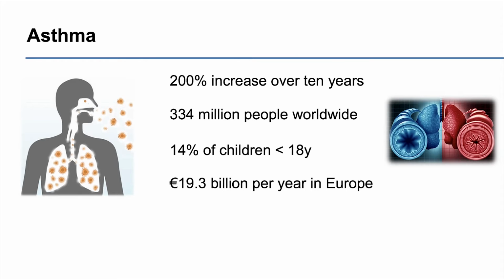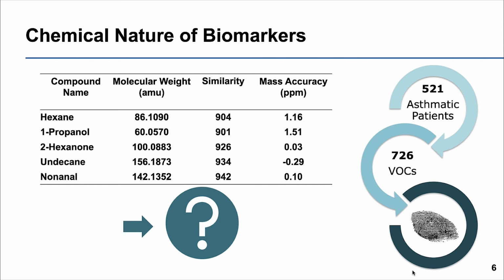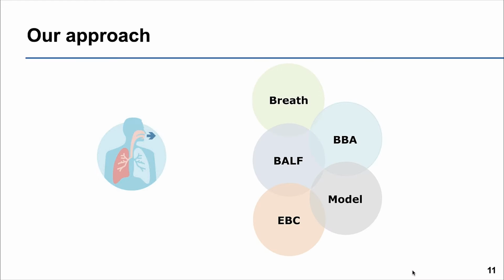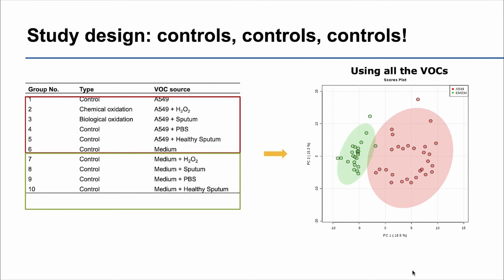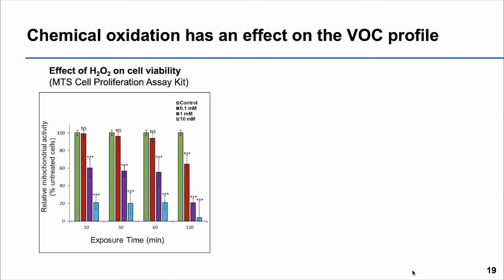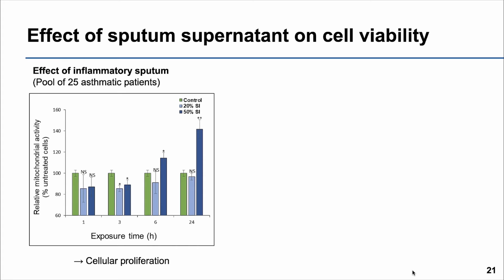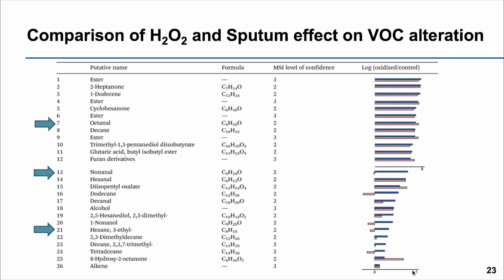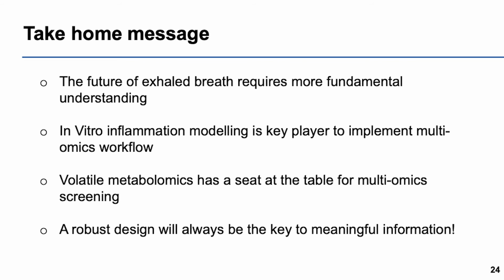Pierre Hugues Stefanuto - The Breath Biopsy Conference 2022